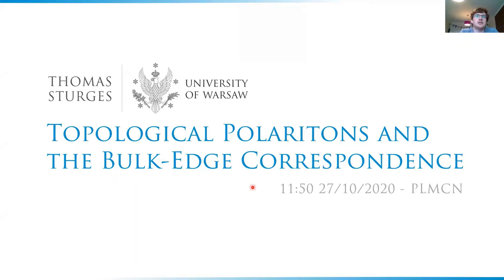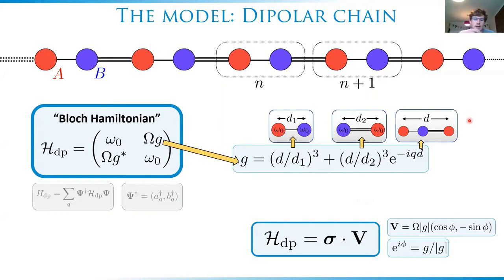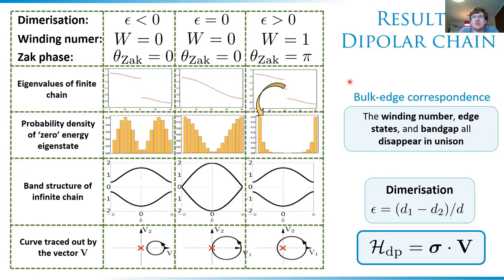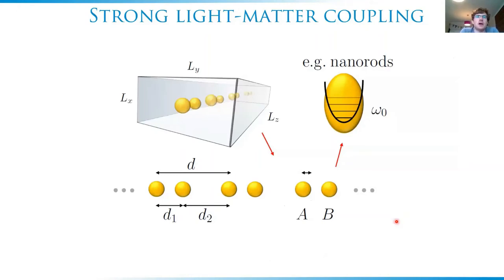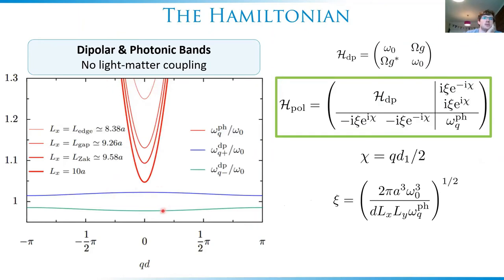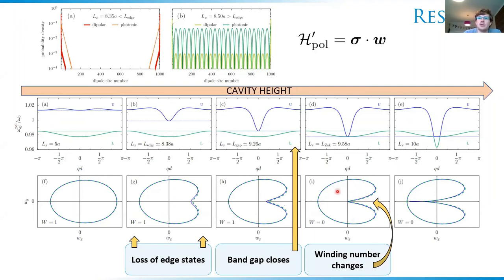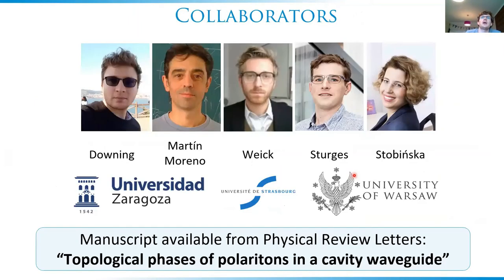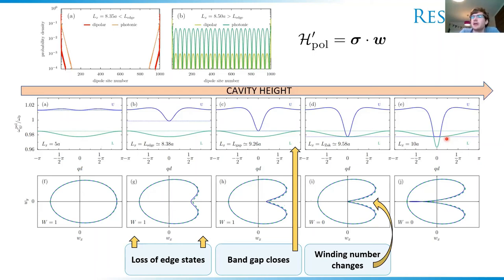STURGES Thomas, Topological Polaritons and the Bulk-Edge Correspondence